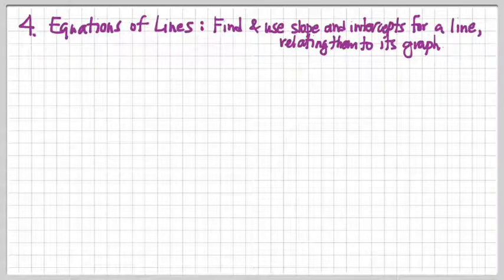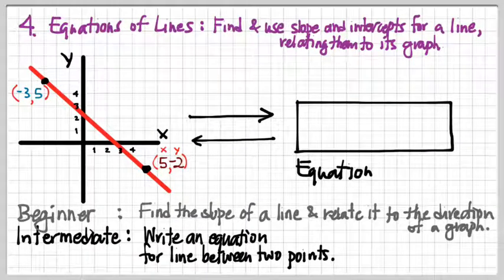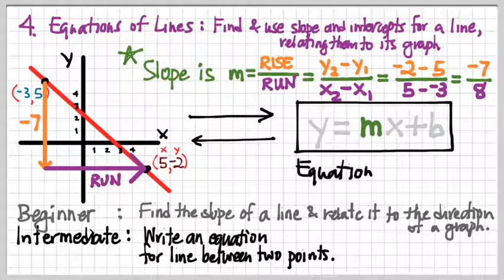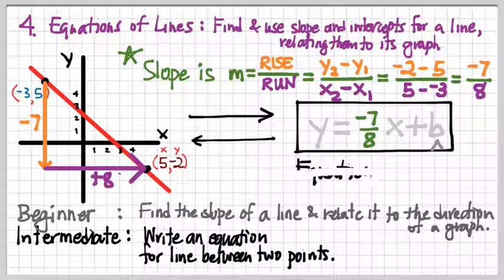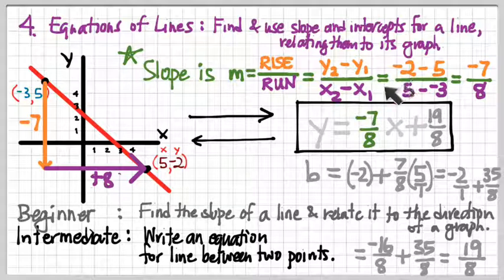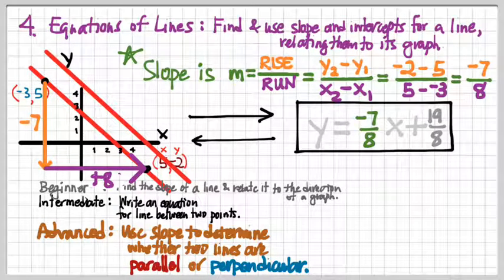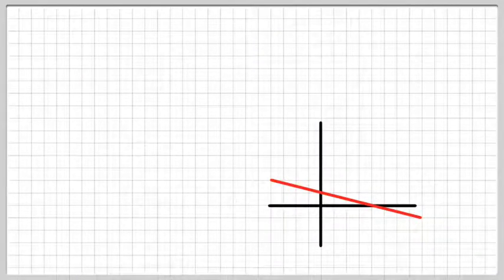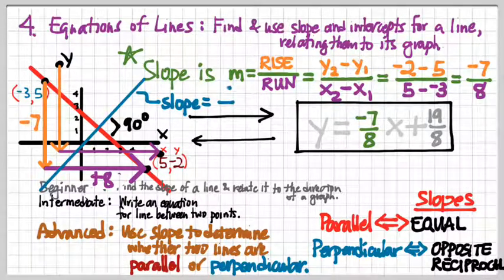095.4 Overview of linear equation topics